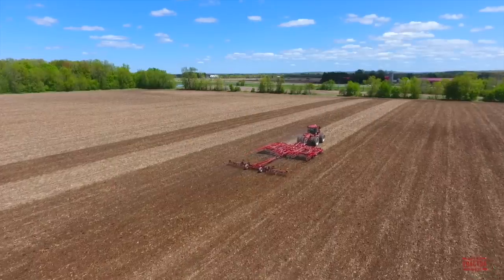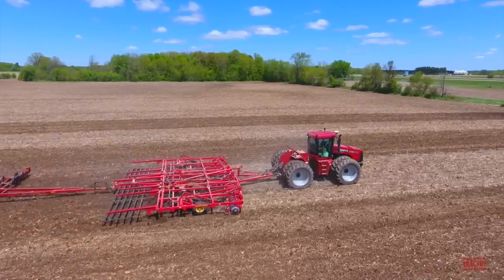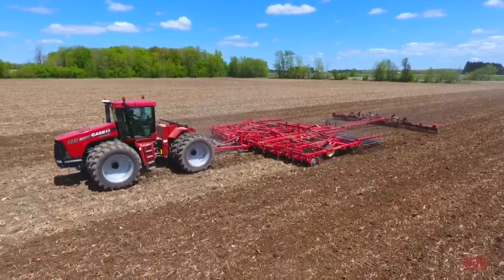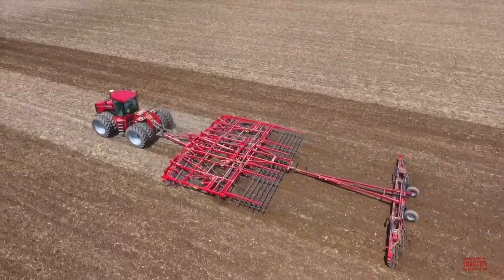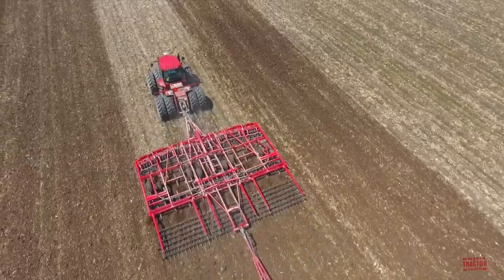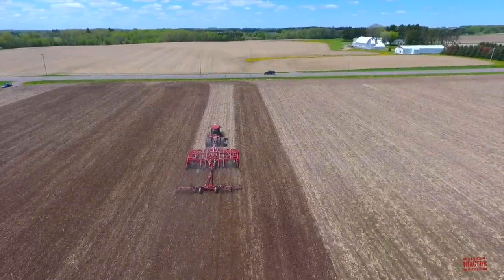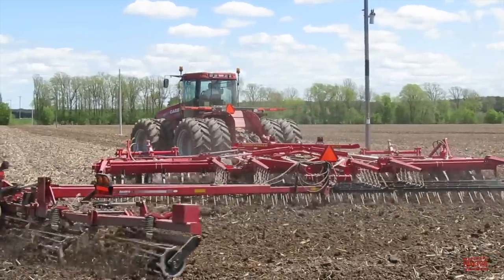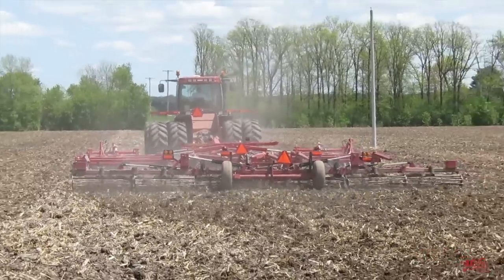CASE IH STEIGER 335 Tractor & Sunflower 6333 Soil Finsher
In this video viewers spend in the field with a 335 hp CASE IH STEIGER 335 Tractor working with  Sunflower 6333 Soil Finsher and 110 Case IH Crumbler.  The video shares the production history, specifications and original price tag of the STEIGER 335 4wd.